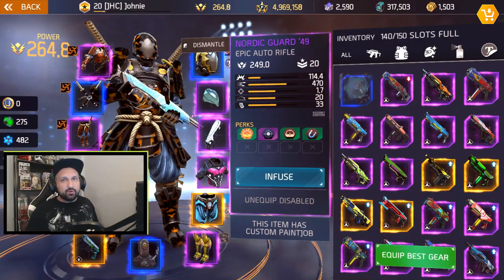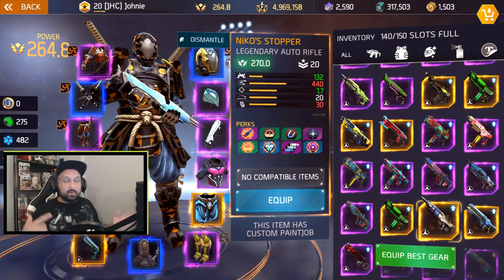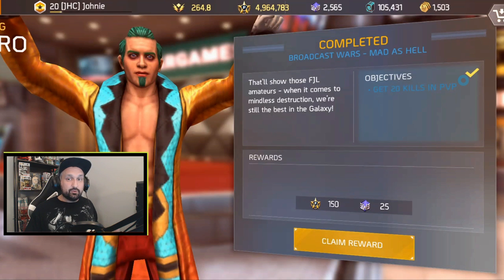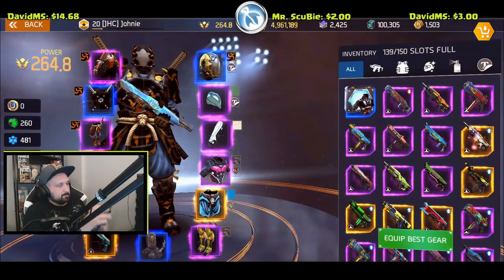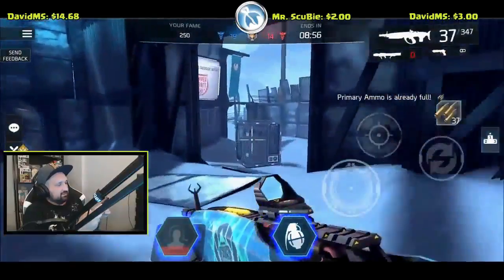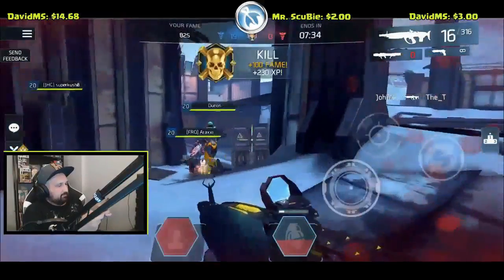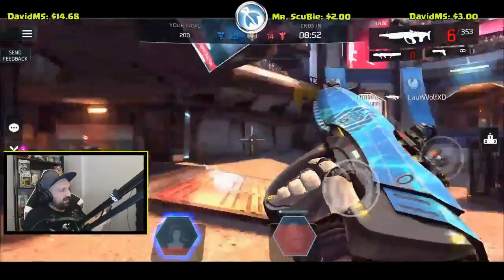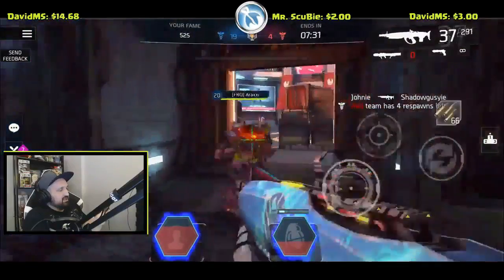Nordic Guard '49 Auto Rifle Spotlight + PvP gameplay - Shadowgun Legends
Hey guys! I had a lot of comments and questions about the Nordic Guard Rifle last stream, so i decided to come back with a spotlight video. Enjoy the live TEAM PvP gameplay with this beautiful weapon, one of the best pvp weapons in Shadowgun Legends!